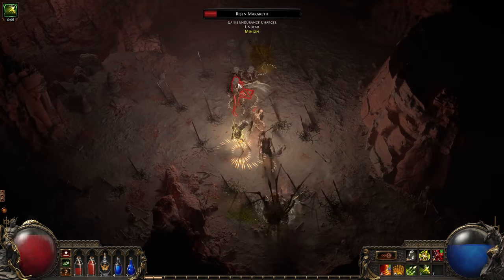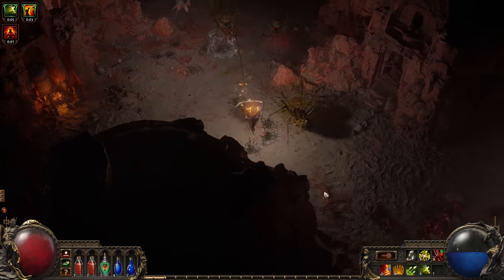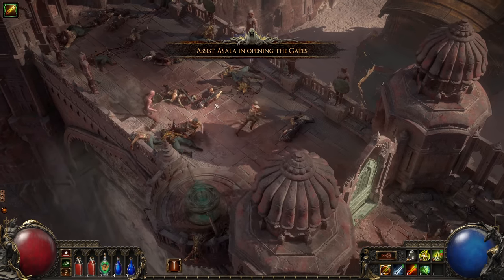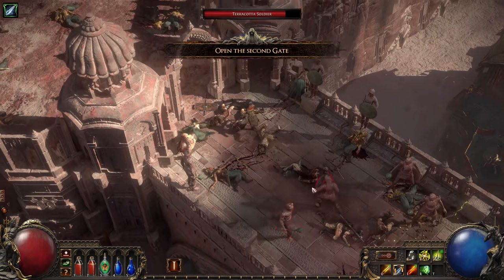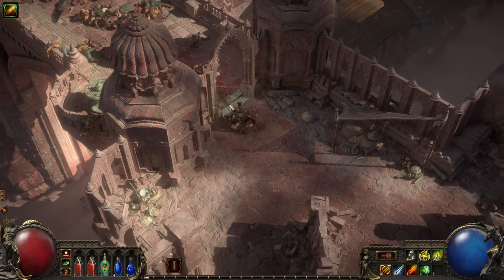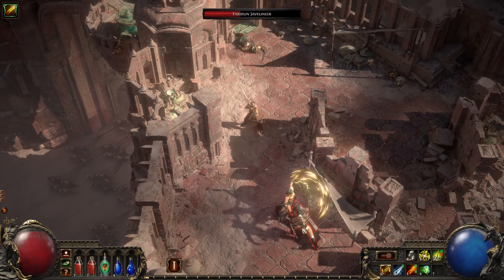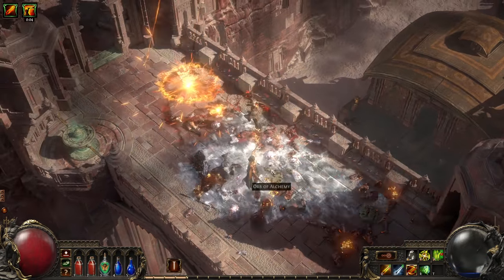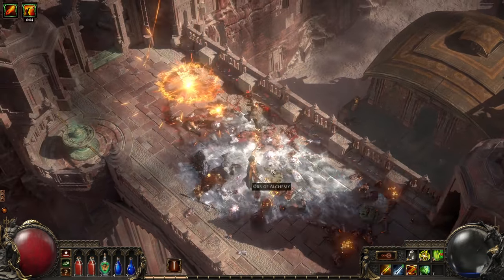Path of Exile 2 Gameplay Walkthrough 2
Path of Exile 2's first gameplay showcase at ExileCon was set in the dark forests of the Island of Ogham. Our latest showcase takes place in the ancient dunes of the Vastiri Desert and uses two new weapon types - Spears and Crossbows - to demonstrate Path of Exile 2's next-generation action combat.